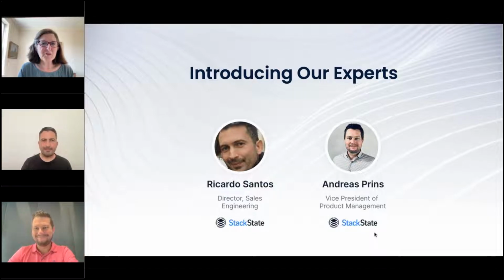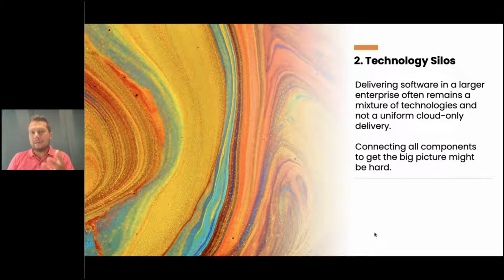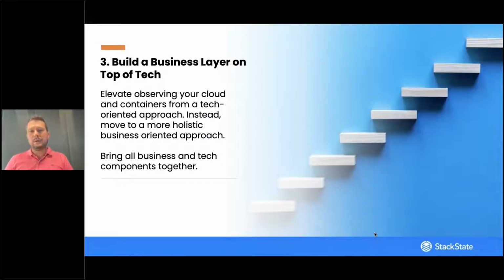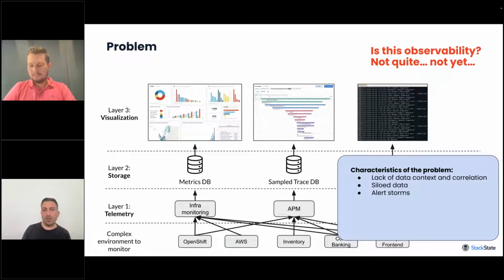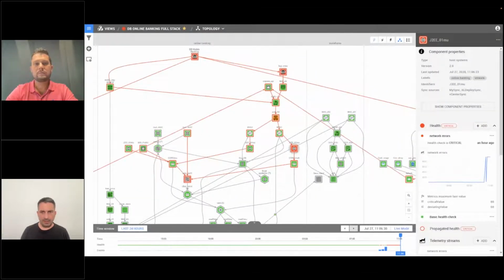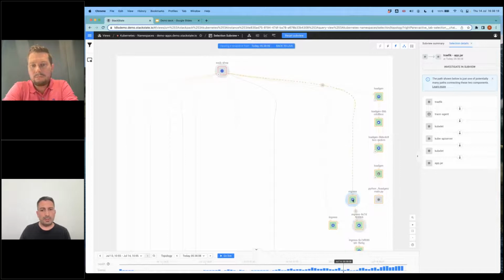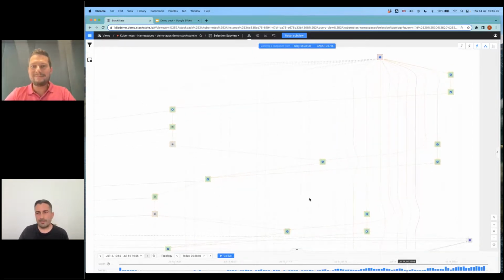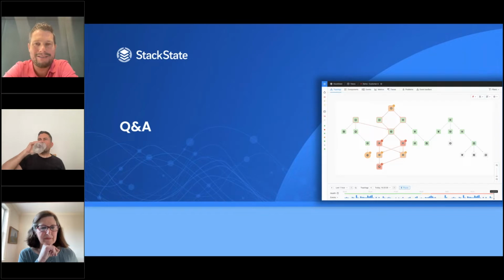Getting Started With Observability on Kubernetes | Webinar with Ricardo Santos and Andreas Prins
Monitoring has traditionally been a way for IT operations to gain insight into the availability and performance of its systems. However, today IT organizations require more than just monitoring. They need a deeper and more precise understanding of what is happening across their IT environment. This is challenging, as infrastructure and applications span multiple environments and are more dynamic, distributed and have to support more ongoing change than ever before.

Traditional monitoring tools often run as siloed solutions to support specific needs for different teams. This limits IT operation’s ability to detect, diagnose and quickly address incidents that occur across the entire environment. Enter observability.

In this webinar, Ricardo Santos, Director of Sales Engineering at StackState and Andreas Prins, VP of Product Management at StackState, explain how to get started with observability.

Listen to a podcast episode 'Container Runtimes and Why They Matter'